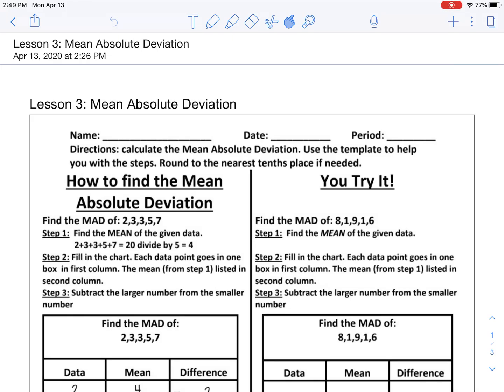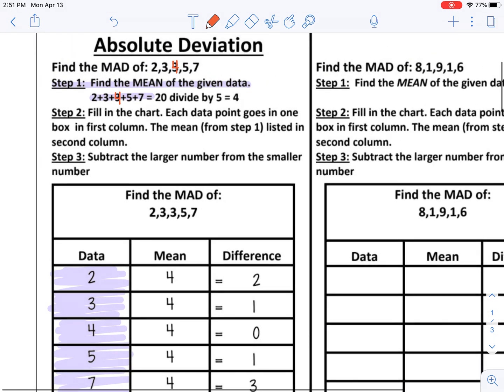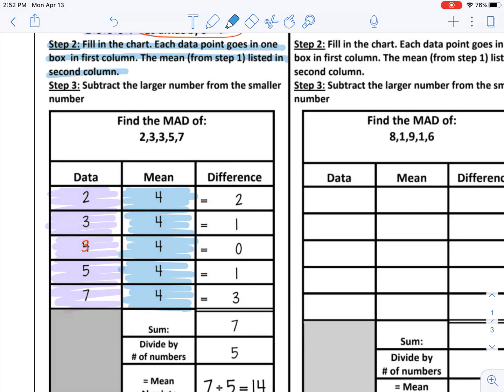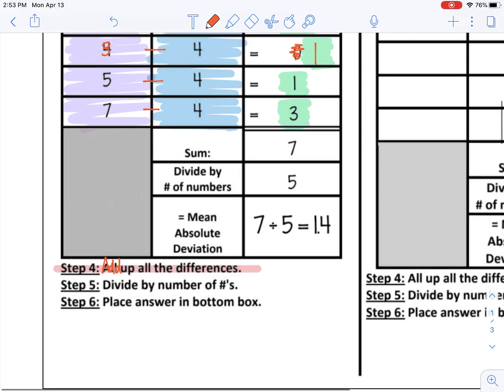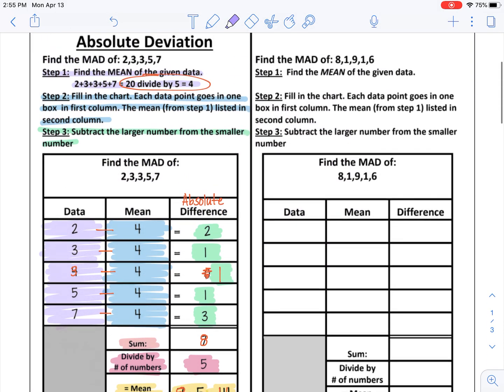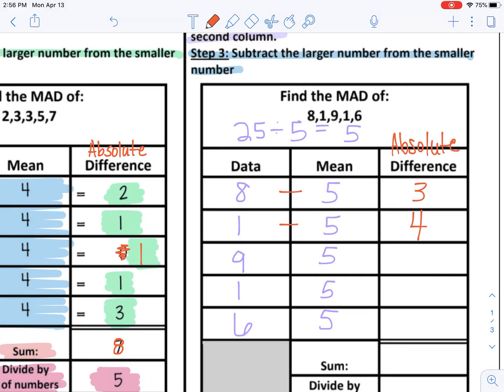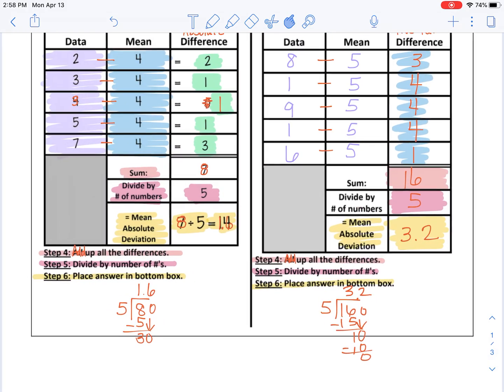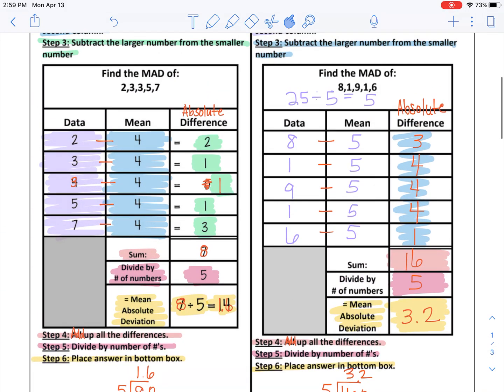Mean Absolute Deviation